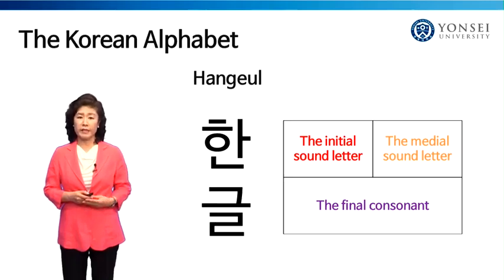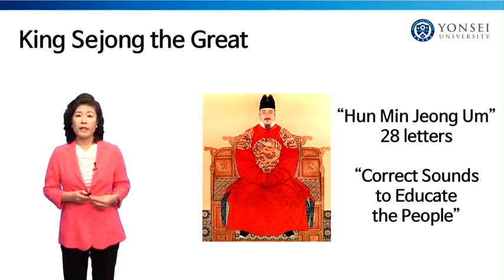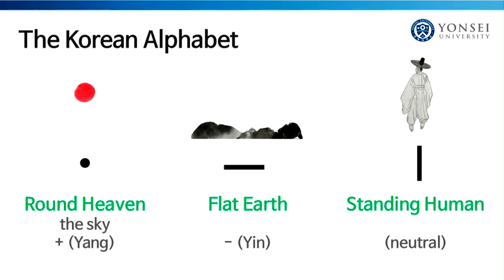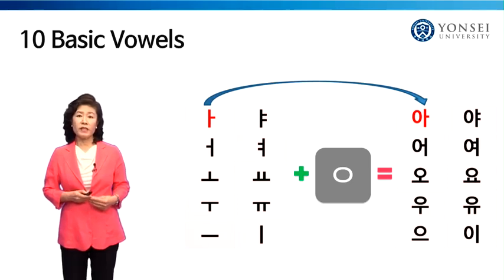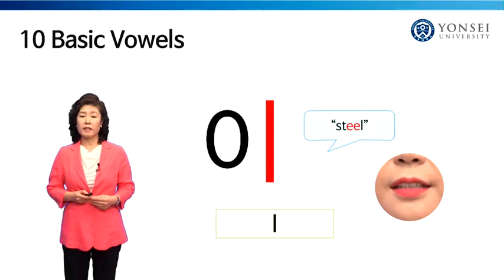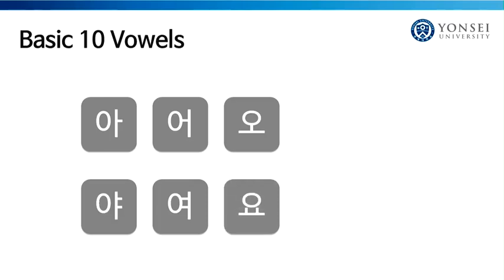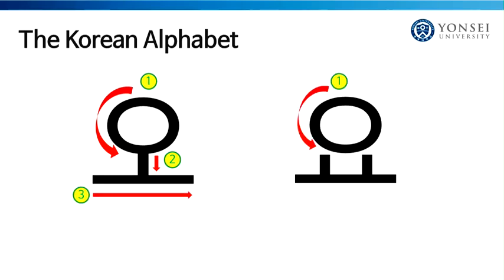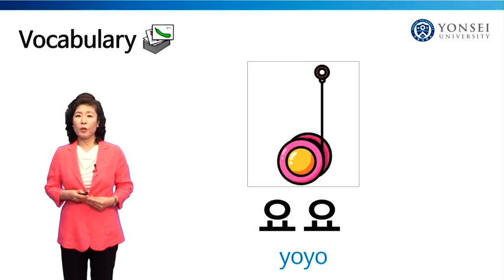1.1 Lecture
Korean language Full Course